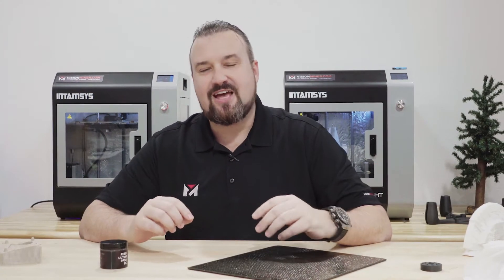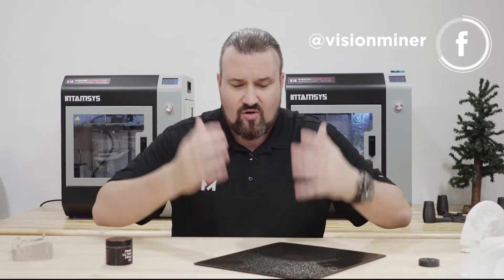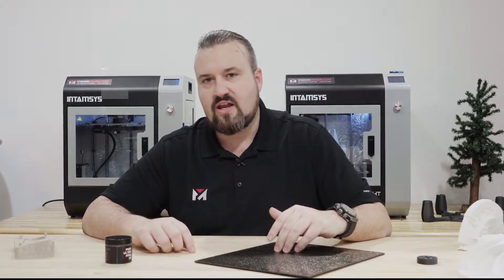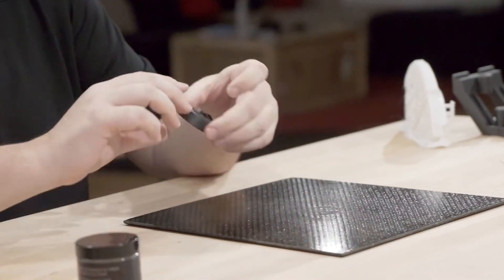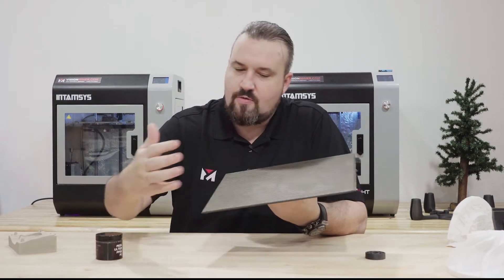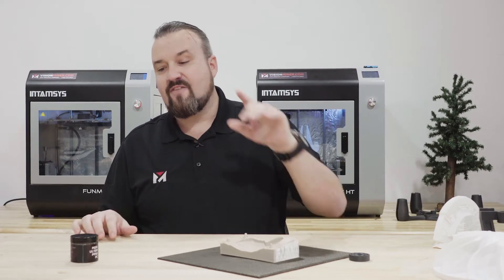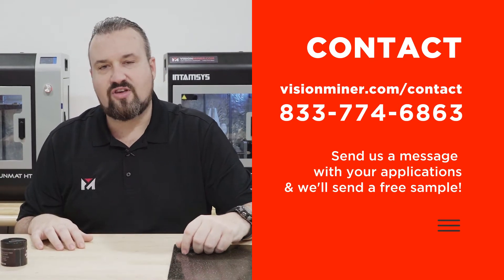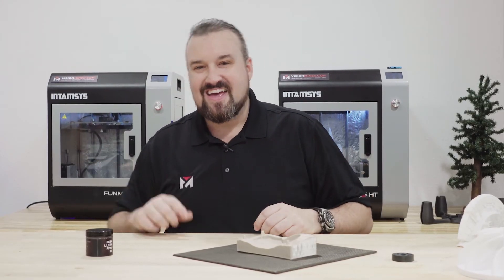Carbon Fiber Buildplates & Nano Adhesive for PEEK and ULTEM™ 3D Printing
Designed specifically for 3D printing high temperature thermoplastics like PEEK, ULTEM™, PPSU, and carbon-fiber reinforced materials, the new Vision Miner buildplates and nanopolymerkeep these polymers locked down, and are much easier to use than traditional methods.

No More Breaking & Chipping Glass

No More Baking & Scraping Glues

Extremely Powerful Hold on PEEK, ULTEM™, and PPSU

Working directly with world-leading scientists, we've finally created the perfect formula to keep performance materials like PEEK, ULTEM™, and PPSU solidly attached to the buildplate. Combined with our carbon fiber plate, you'll never break another glass bed, and you can go bigger than ever before.

We're in the final stages of production right now, so get on our mailing list to find out exactly when it's available!

Directed by: Quang Bui

Shot and Edited By: Matt Masamori

At Vision Miner, we specialize in Functional 3D printing, especially high-performance plastics like PEEK, ULTEM, PPSU, PPS, CFPA, and more. We also have extensive experience with 3D scanners, and a whole array of solutions available for purchase.